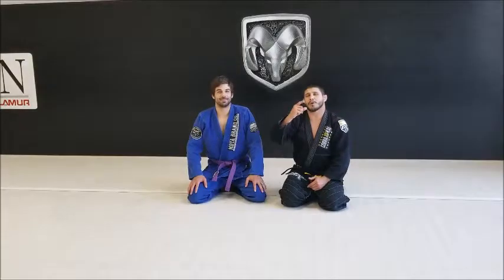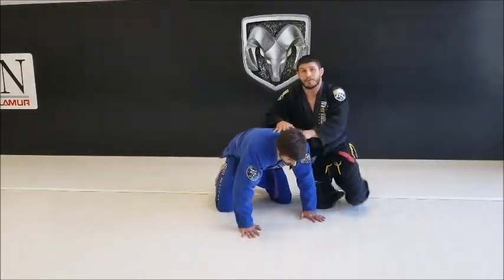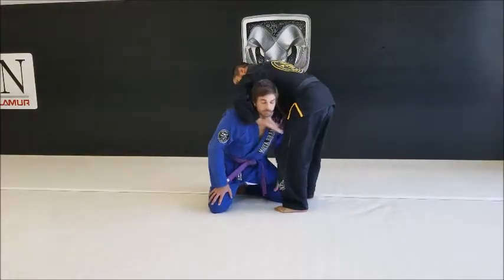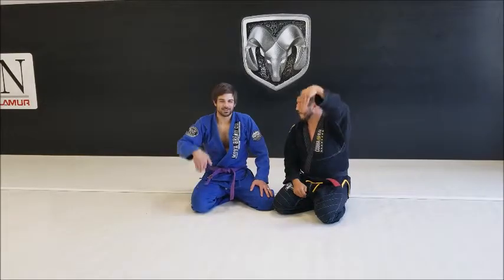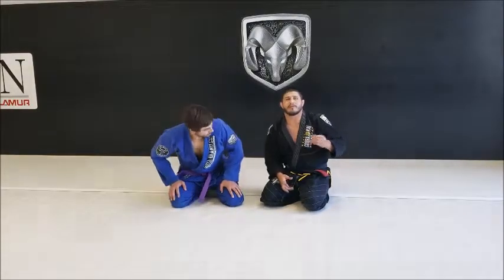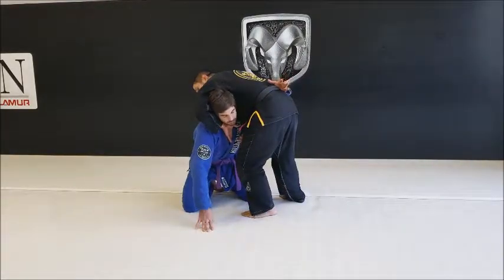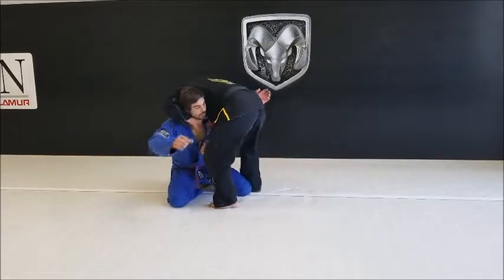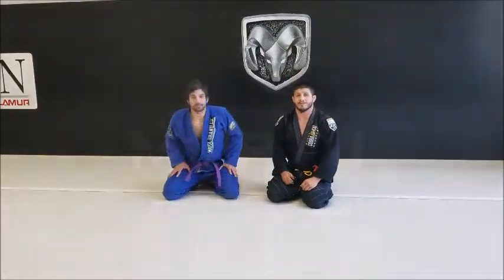Modified Guillotine From Drawing The Line With A Lapel Grab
Joe Daddy Stevenson walks you through a modified guillotine from drawing the line with a lapel grab.

Transcript
So guys, we're going to be going over lesson plan seven today. Lesson plan seven is going to be a modified guillotine from when your opponent draws the line and you grab the far lapel. This is a one-handed application submission and we're going to go into a whole series of different ways to finish the move from stepping on your opponent's hip and falling back to him tripoding and you escaping your hip and stepping on his hip and using that from application. How to feed the lapel and pretty much how to get into it.

Hey guys, we're going to look at a variation of a one-handed guillotine with the same concept, being able to apply, just like a regular guillotine. We're going to use a setup of when somebody draws the line on you is like the really best time to apply this guillotine. I found a lot of success in it. So what you can do is, you can run these drills before you go to this move. Go down to all fours, sir. The first drill would be me in my front headlock but not controlling the front headlock, just positioned out on my partner. Its called the spindrel. Go. Move. Spin behind. Always keep a hand on the head when you're in front of him. Change. Changing direction. Keeping your chest on their back. If you're doing this drill right, sometimes your shirts get tangled up. The gi not really so much. Now, we're going to do the same drill with drawing the line. He's down and if I were to say, "Go," he would draw the line. Go. Then, of course, he could apply that and go to the single to strengthen his position. Before he goes to the single; however, I can reach around the head and apply the far lapel to my hand. This is important. I'm going to shoot my hand up as deep as possible. Normally, you say going for a guillotine your thumb on the side of the neck, here. In this position, I'm going four fingers inside the lapel and I can have my hand this way or this way to pull down. Look at all the slack on the gi now but look at this. I took away all the slack and my hands now four fingers on the inside are able to control his lapel and its in a tighter a position. This arm was up and my outside arm controls his arm so it can't relock. I'm going to show this by going back into full guard. Now, all I need to do is compress down with this elbow and lift up with my wrist. So, the lift up part is hand shoots up. So now my hand is at this angle. So when I go to apply the choke, my hand comes up. Those of you that like the Karate Kid, paint the fence. Same concept. Right now, I'm shooting my hand up and then I'm shooting my hand down and in using my body to tighten it. My hand starts here, wrist goes up. And, so you can start it with this drill, I go to go behind him. He draws the line. Control the arm. Now, right now, circle sir, my elbow and knee are controlling his arm so he can't get his arm back. This hand is already shooting around his neck. Thumb underneath. I grab the lapel. Four fingers on the inside. I pull and lock down. I'm going to shoot to my full guard, now. Lock my legs. Compress down on the elbow. Shove my wrist up. That's a good one. Now, I know what you're saying, you're really tight on it, what happens if I loosen up because my grip fails me as I fall or the guy is bigger. That's valid. You're here and here and now its slack but you felt like you had to fall down. Boom. You can now apply, with this free hand, you can pull his gi down to strengthen your lock. Here and here. Now, look, I loosened my grip. I don't have, its pain. He's flexing his neck like a turtle to defend that. So, I bring the hand in and I pass the lapel deeper. Compress down. Shooting, painting the fence. So, that's a modified one. Looking at two other modifications, right now, we are going to say that maybe you're going against a bigger assailant and you need even more and you know that when you land he's already going to be tripoded up and that alleviates the pressure. That being said, same thing. I'm here. Now, as I go down on the same side that I have the head, I'm going to step on his hip and I'm going to put my knee to my elbow and I'm going to collapse down. My far leg came over. My left knee is on his hip. If he's driving in, he's shoving my up to my forearm to get the choke. Yes, I still have the lapel but even without the lapel, even without the lapel, stepping on there, I can apply the same move. No gi. So, if I'm down in my guard and in this position, he may tripod to drive the weight into me to decompress his neck. If that happens, I'm going to open my guard, escape my hip, step on his hip.